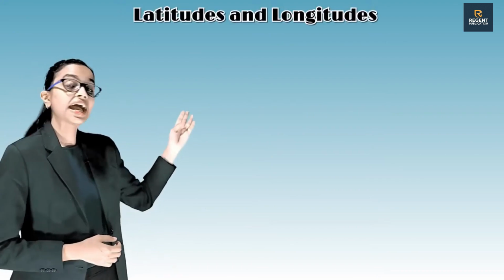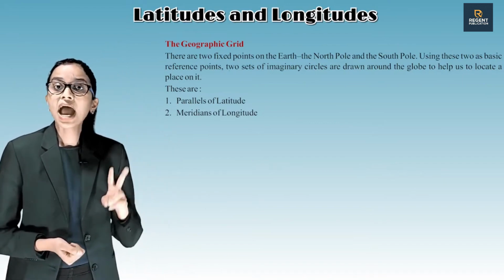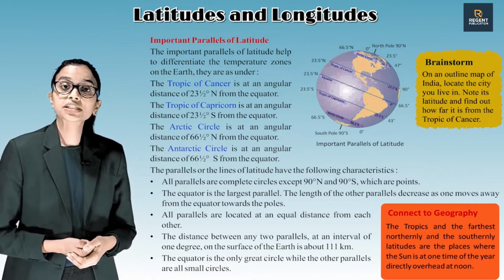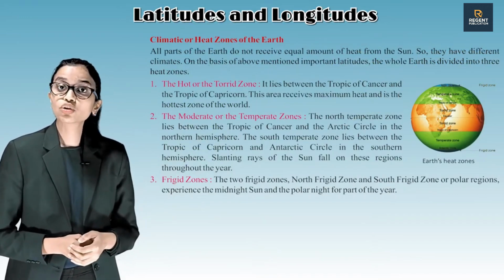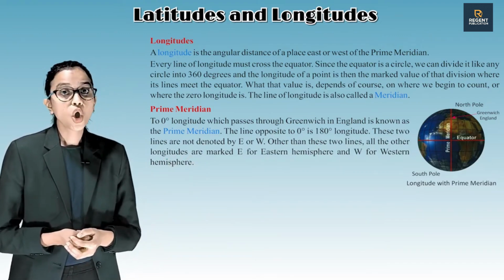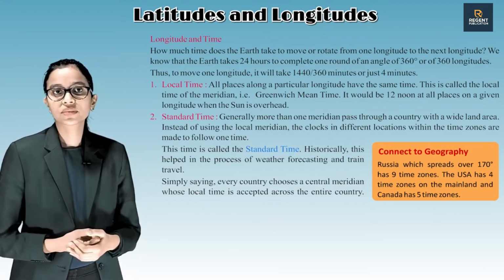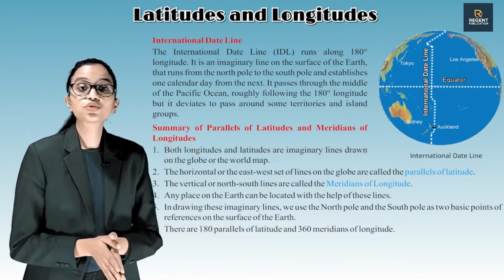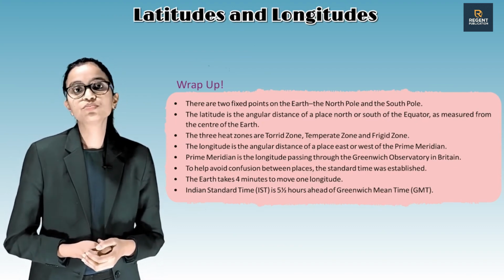REGENT PUBLICATION GEOGRAPHY CLASS 6 CHAPTER 2 LATITUDES AND LONGITUES